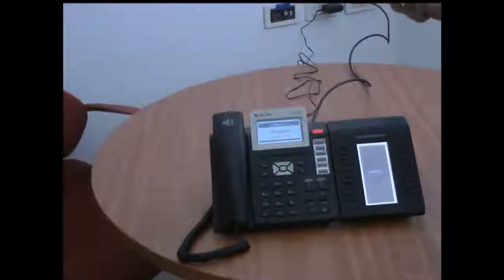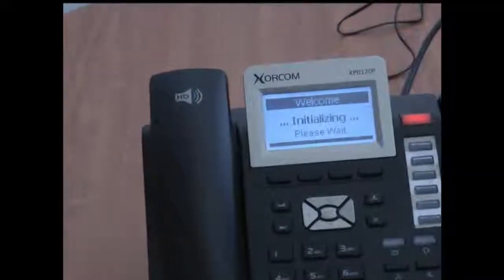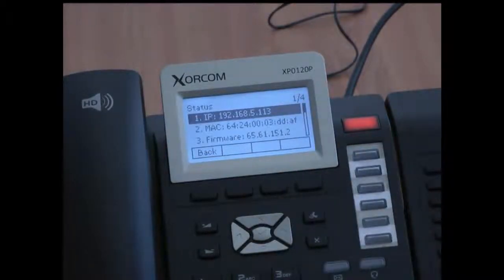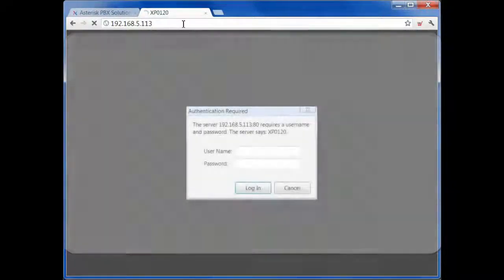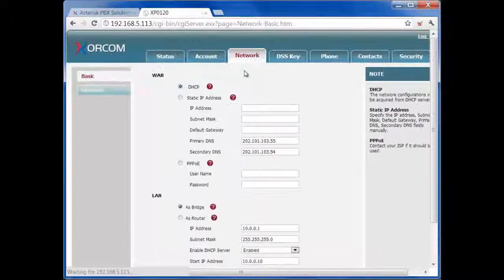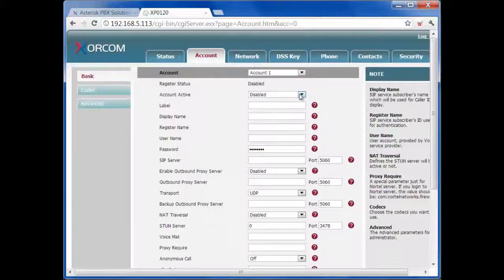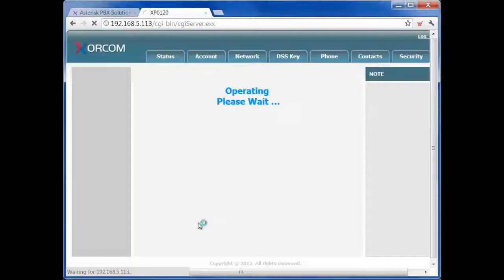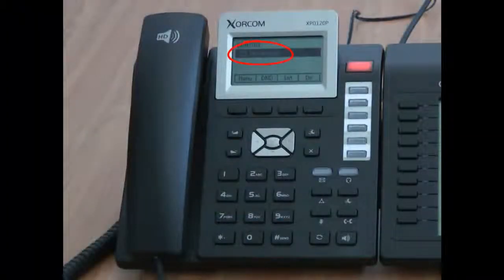Installation Instructions - Xorcom IP Phones Video Tutorial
- This simple video demonstrates how to assemble and configure Xorcom's XP Series of IP Phones.